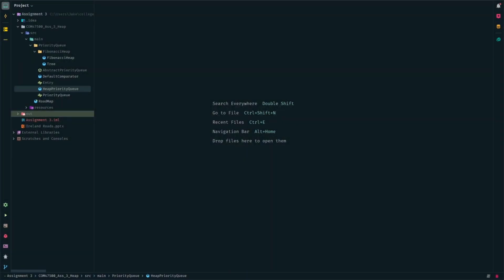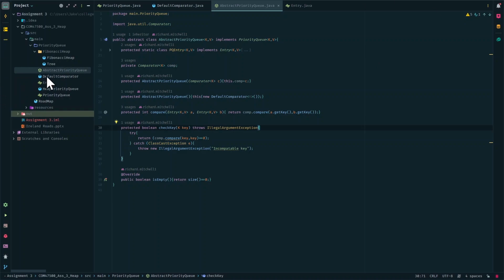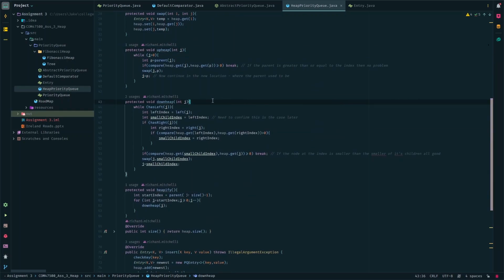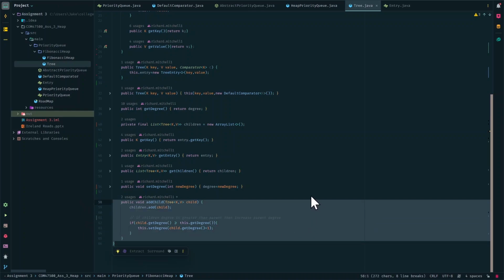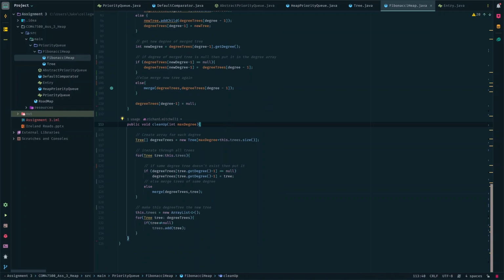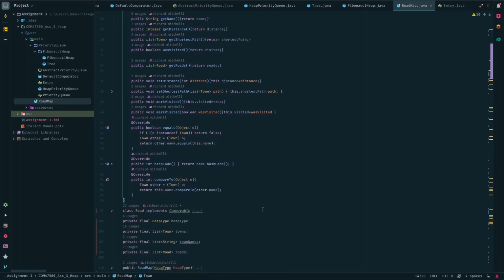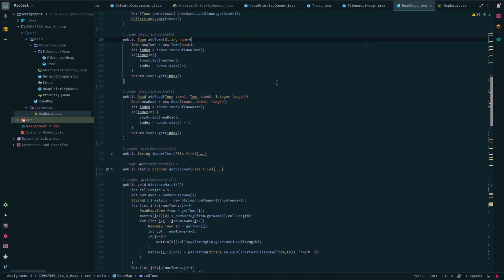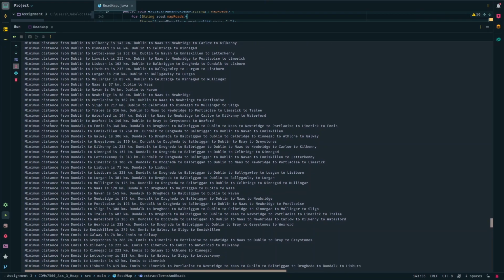COMP47500 Assignment 3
COMP47500 Group Assignment 3.

Here we use a Fibonacci Heap / Dijkstra Pathfinding implementation to determine the shortest path between Irish towns.

00:32 - PriorityQueue

01:02 - DefaultComparitor

01:17 - AbstractPriorityQueue

02:22 - HeapPriorityQueue

05:45 - Tree

07:09 - FibonacciHeap

10:15 - RoadMap

15:23 - Demonstration

Contributors:
• Jake Black
• Giorgio Margherini
• Richard Mitchell
• Navjot Singh